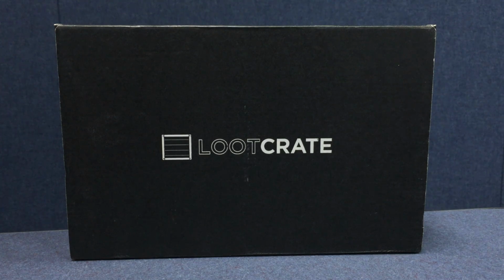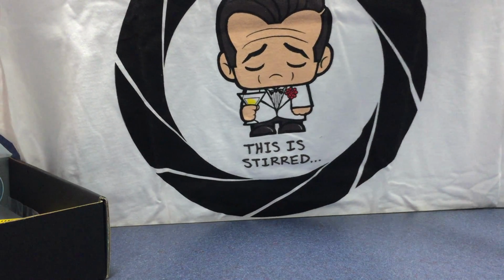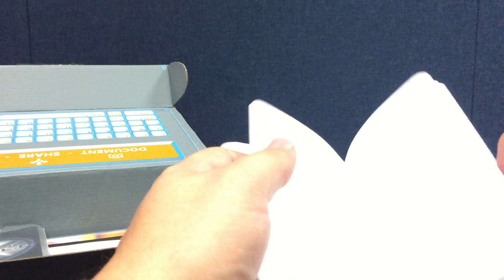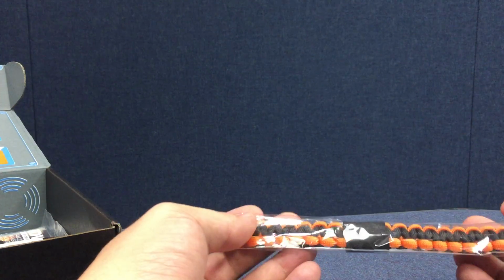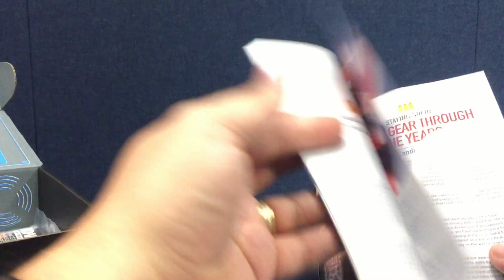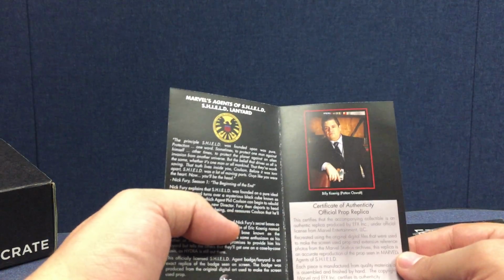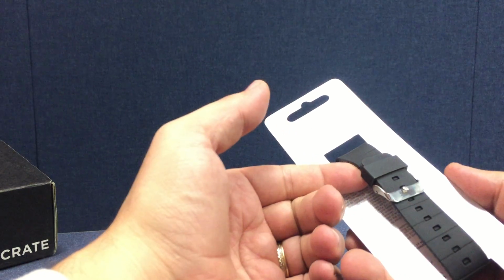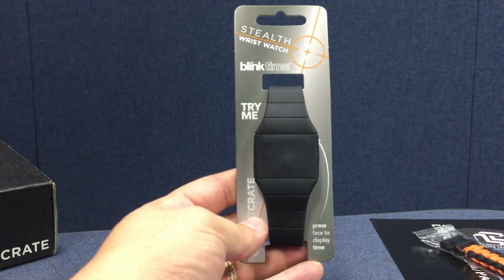Loot Crate Unboxing - MARCH 2015 - COVERT